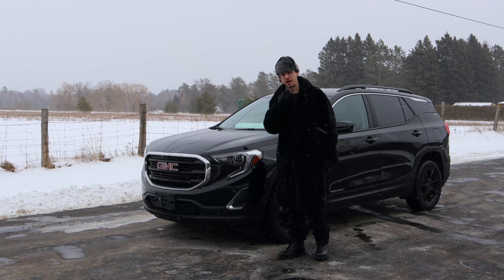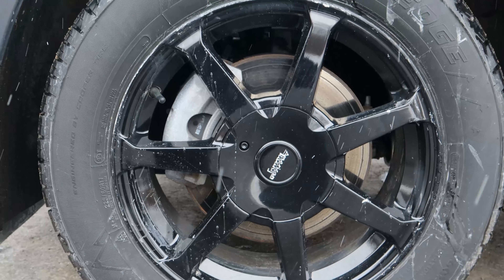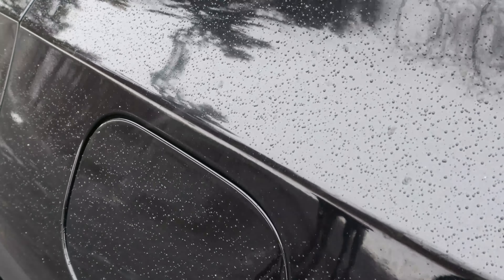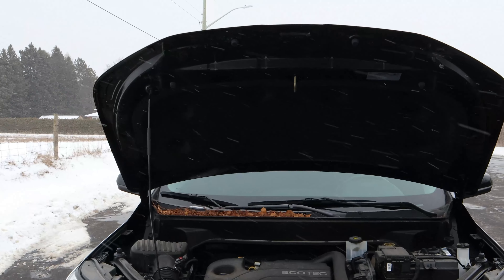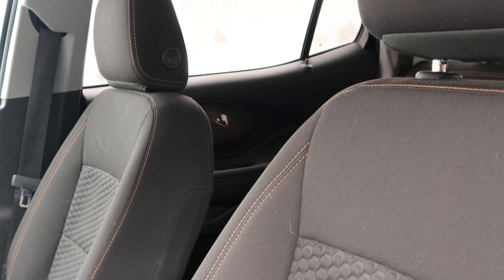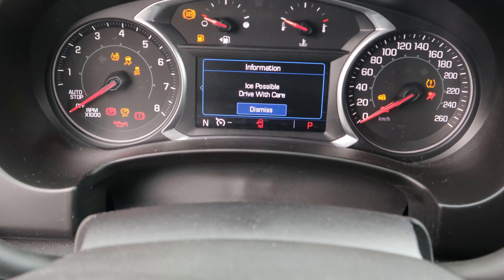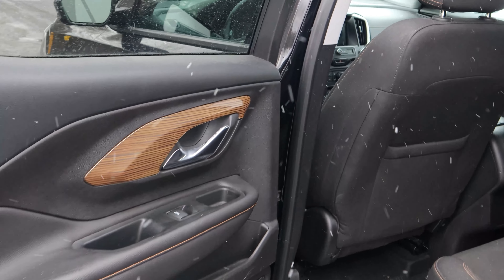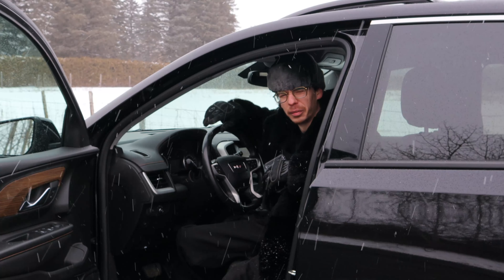GMC TERRAIN SLE FULL REVIEW EVERYTHING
Here we have the 2019 GMC Terrain SLE. I call it a mom car because the lady that asked for the review is of course a mother! Defiantly a smaller engine to say the least but the Turbo powered 1.5L I-4 has some punch! Enough punch for the basics of driving. Id put it in direct comparison to the 1.6L Hyundai Sonata. Or at least close. But all in all for a mother or father this can without a doubt do the job especially if you have kids. This is a great car for kids. No gear shifters or any hazards present. Cloth seats which of course are great for kids! At a reasonable price of around $24K CAD. There is higher models of this car that do come with a 2.0L engine for more power and of course have more luxurious features.